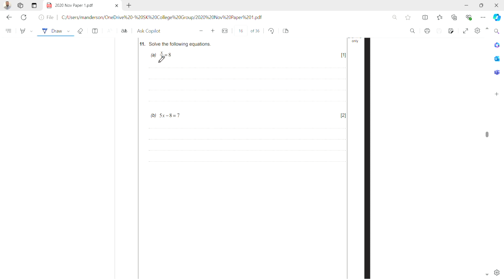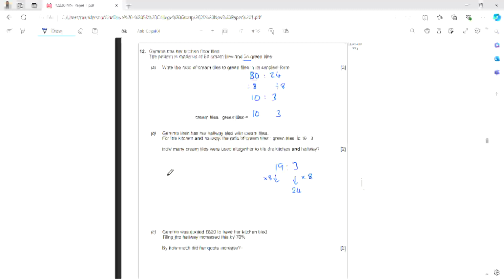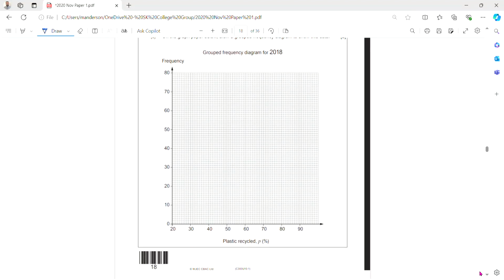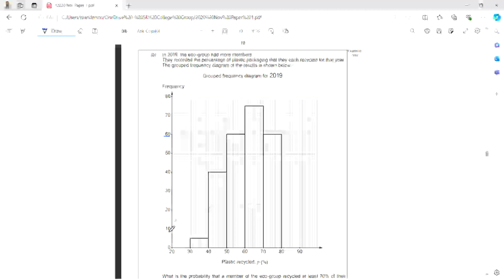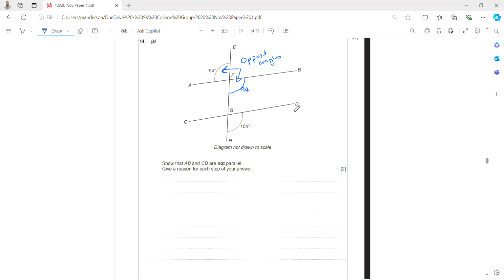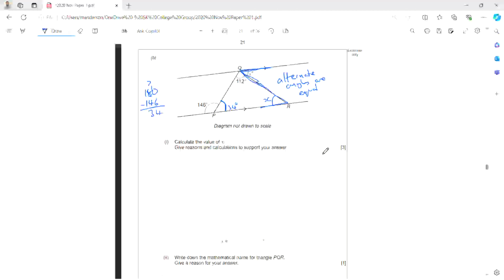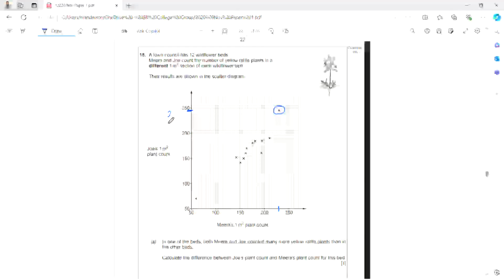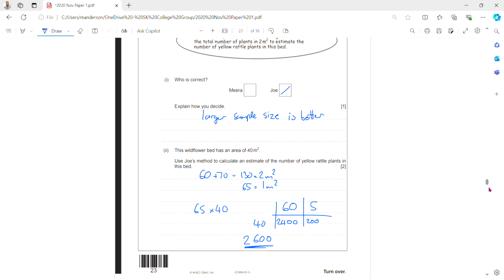Eduqas GCSE Maths Foundation Nov 2020 Paper 1 Part 3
Eduqas GCSE Maths Foundation Nov 2020 Paper 1